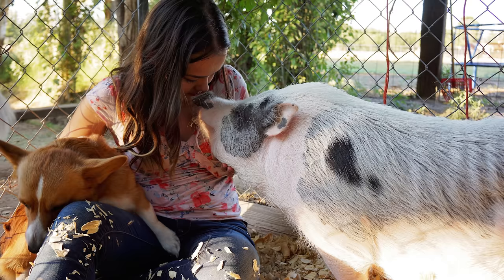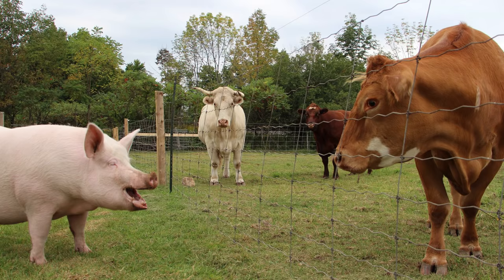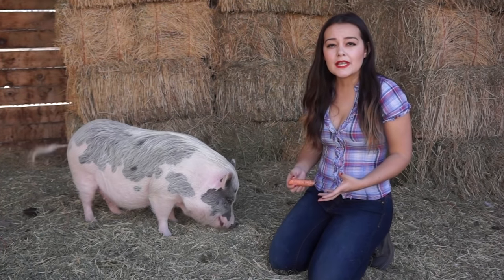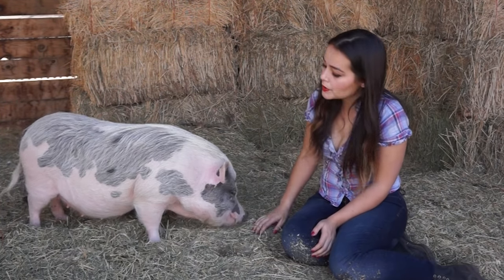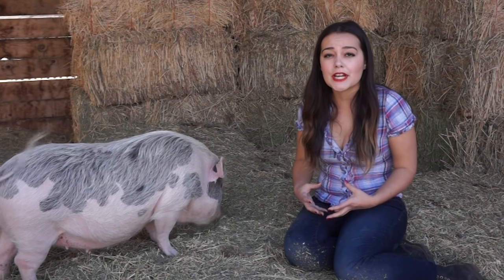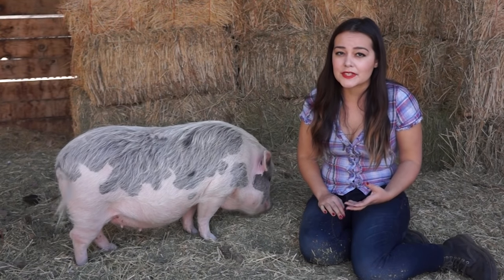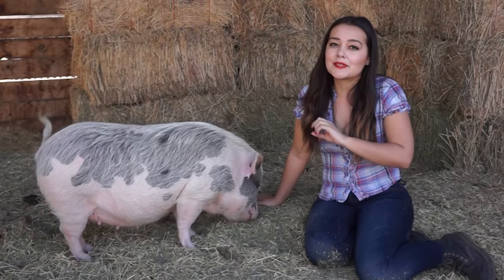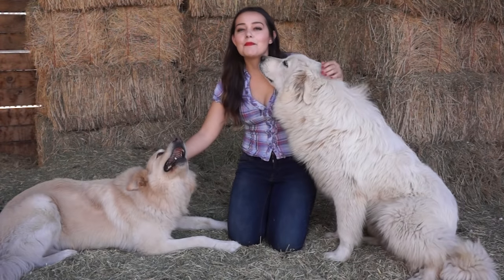The Truth About Mini Pigs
Do you really want a pet pig? This video will help you answer that question!

Sorry for all of the noise in this video. A lot of noise gets picked up while filming outside.

The Song of My People recording is mildly upset pig, it has not reached its full potential of “upset.”

Follow Esther the Wonder Pig on her facebook it will be sure to brighten your day